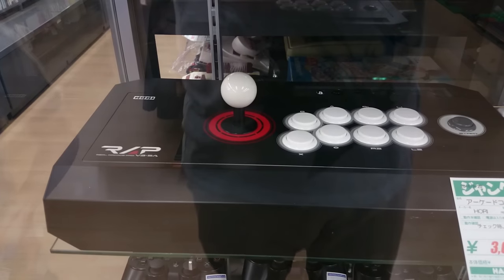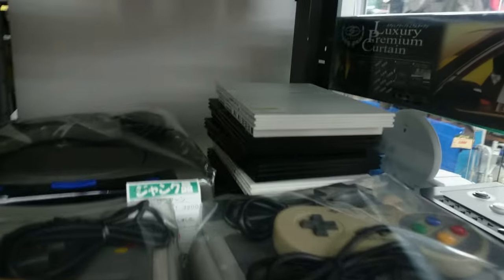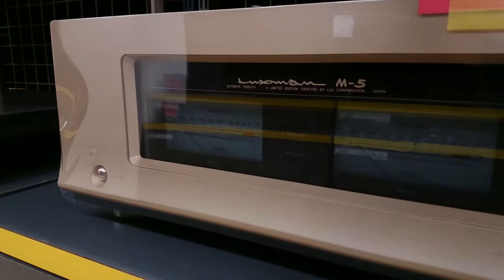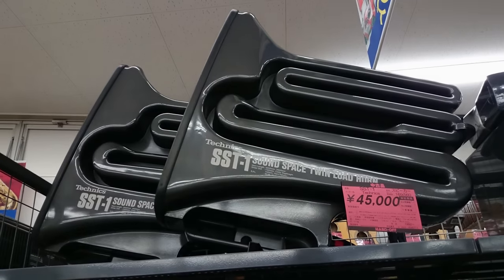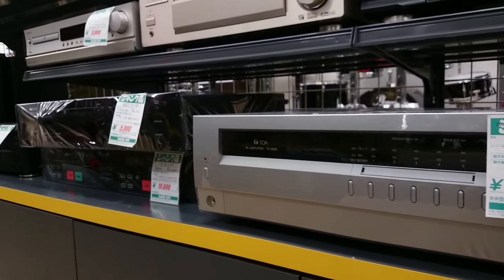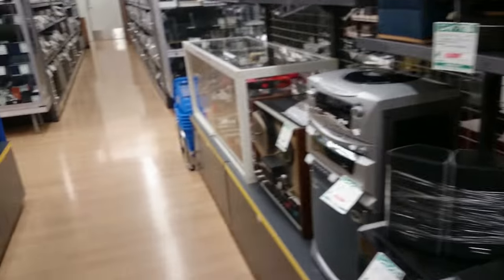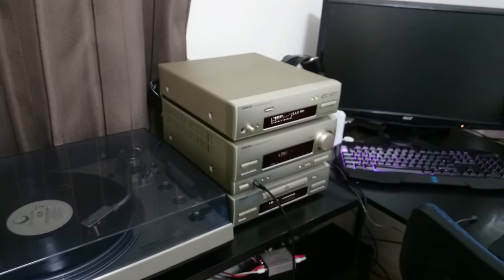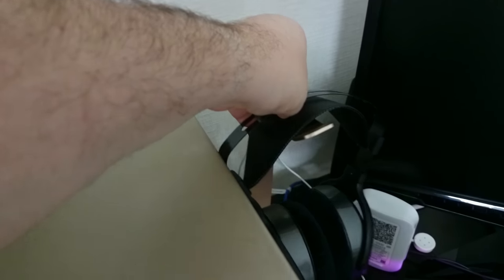Hi-Fi buying at Hard Off (Japanese hardware recycle store)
Well, I had to make another trip to Hard Off today.  this time I wanted to buy a small amp for my turn table.  There's so much to choose from.  We have high end and lwo end, big and small.  So much choice.